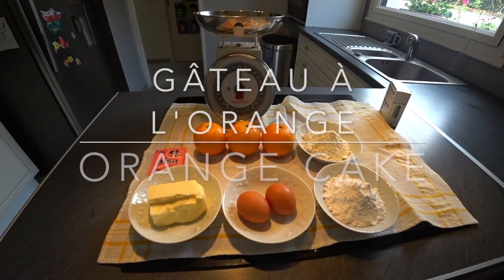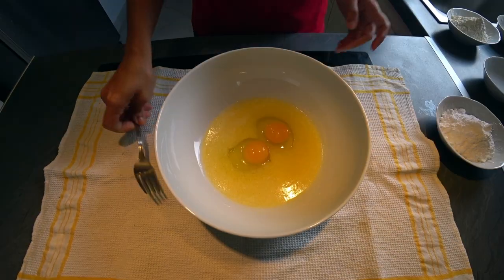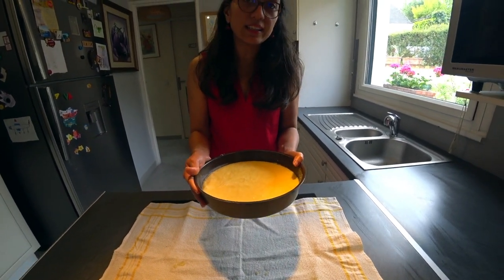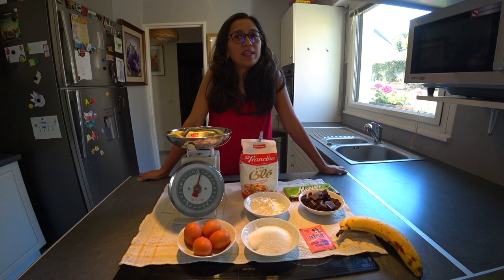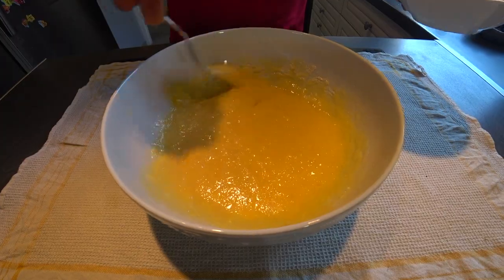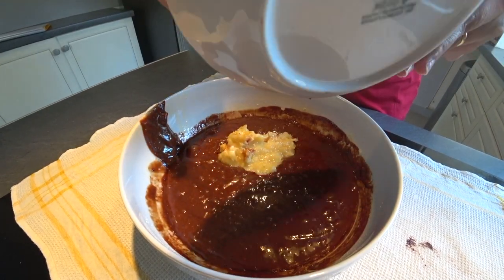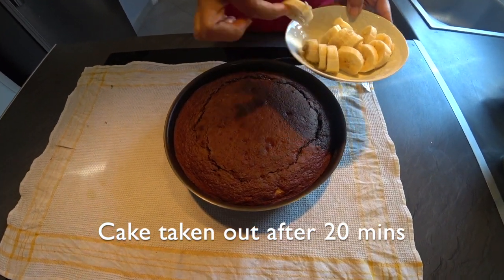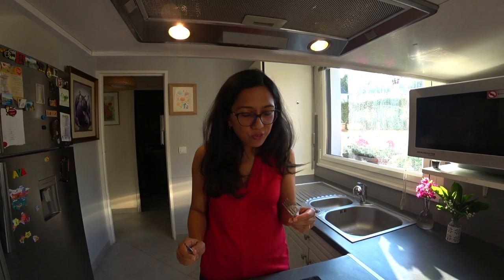2 EASY DESSERT RECIPES: Orange Cake and Chocolate and Banana Cake / Super Soft And Moist!!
With easy to get ingredients, you will love these 2 recipes. Few ingredients and no complicated baking machines involved, just an oven!

Recipe for Orange cake:
115 gms butter
115 gms sugar
115 gms flour
2 eggs
3 oranges : extract the juice and keep aside (about 250ml)
1 packet of baking powder (10gms)

Instructions:
1. Heat the oven to 180°C
2. In a big bowl, put in the butter. Put in the micro and heat it so its soft.
3. To the butter, add in the sugar and eggs and mix them all together.
4. To the above mix, add in the flour mixed with the baking powder. (Add in the flour gradually and keep mixing.)
5. Add in the orange juice
6. Put the mix into a baking tray. (make sure the bottom is greased with butter and then dusted with a little flour)
7. Put into the oven and let it bake for 30 mins.
8. Once cooked, take it out of the oven and cool it down before dusting the surface with powdered sugar. Enjoy!

RECIPE for the Chocolate and Banana cake:
Ingredients:
200g. black chocolate
150g. sugar
200g. butter
4 eggs
80g. all-purpose flour
2 ripe bananas, mashed
1 packet of baking powder (10gms)

For the sauce (optional)
60g. butter
50g. sugar
1 banana, sliced
1 egg

Instructions:
1. Heat the oven to 190°C
2. Break the chocolate bar into little pieces and place them in a bowl. Add 4 tablespoons of water and heat it in the microwave. Be careful to not cook the chocolate.
3. Take the butter in another bowl and heat it too in the microwave. Now add the melted butter into the chocolate bowl.
4. In a big bowl, add the eggs and beat them. Add the sugar, and then the flour.
5. Add in the chocolate and melted butter mix. Keep stirring.
6. Add in the mashed bananas. Stir until you have a homogeneous consistency.
7. Pour in this mix into a baking mould (make sure to btter and dust flour in it first so it's easy to de-mould)
8. Put into the oven and cook for 20-25 minutes. Once baked, take it out of the oven.
9. The addition of the sauce is optional. Please look at the video to see this step! Bon appetit!

Music courtesy:
Scandinavian campfire from Youtube Library
She dreams in blue, Youtube Library
Sweet tides, Youtube Library
Sweet Home Analoga
Keys

ooking Indian in a French château